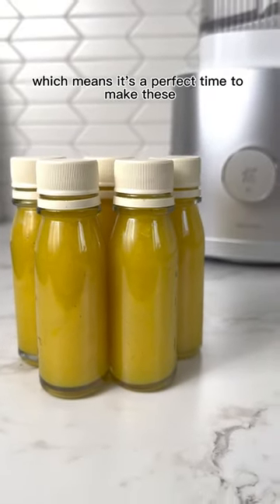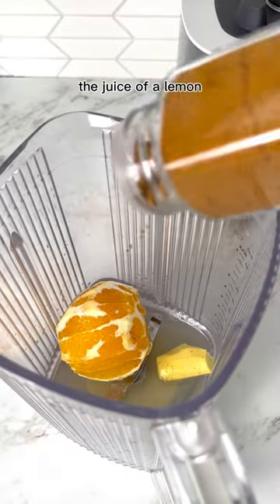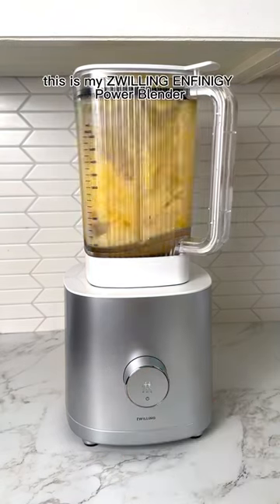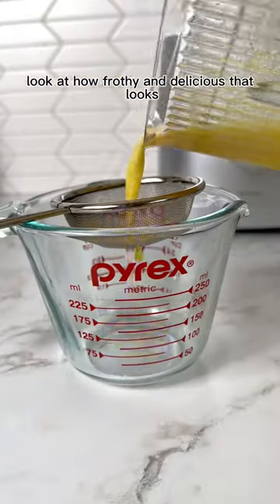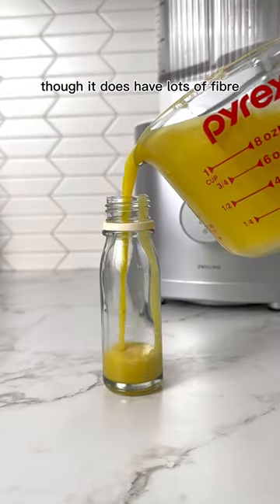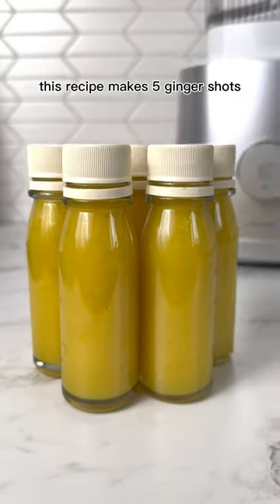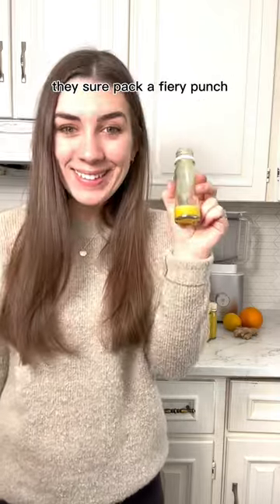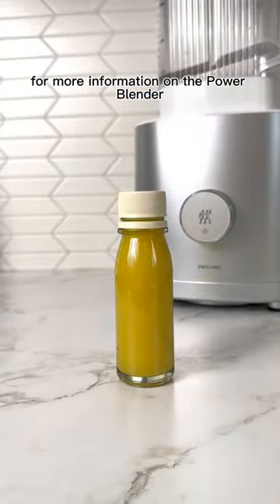Immunity Boosting Ginger Shots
Give yourself a boost by making your own citrus ginger shots at home inspired by Olivia (IG:@livglutenfree) 🧡

It takes 5 minutes and is much more cost effective than buying them.

I blended mine using the smoothie mode on the @zwilling_ca ENFINIGY Power Blender. It has varying speeds to ensure everything is pulverized and smooth.

Recipe:
Makes 5 shots

-1 whole (naval) orange, peeled. Ensure you remove most of the white pith.
-1 inch piece of ginger, peeled
-1/4 tsp ground turmeric
-1/4 tsp black pepper
-1/2 cup water

Add all ingredients to the bucket of the Power Blender.
Blend on smoothie mode then strain if desired.
Pour into small shot glasses or old ginger shot jars if you have them, and store in the fridge for 3-4 days.
Enjoy 1 a day to strengthen your immune system!